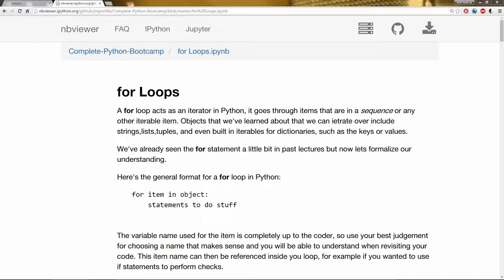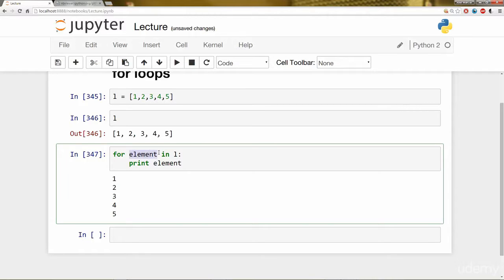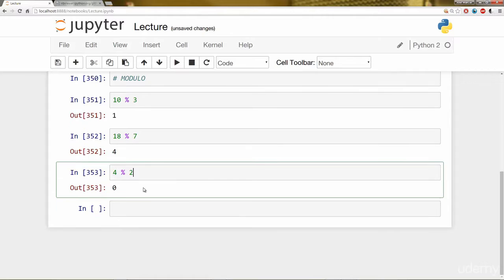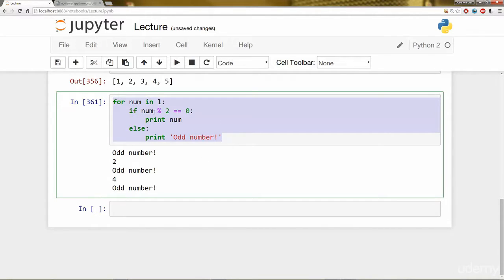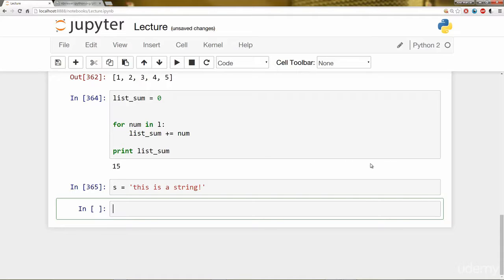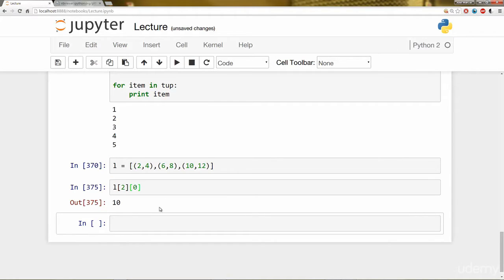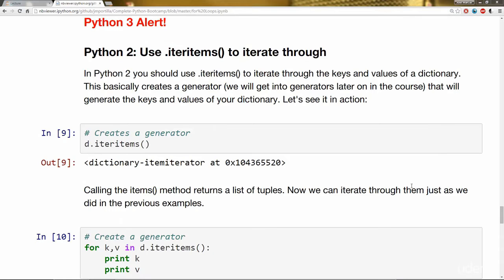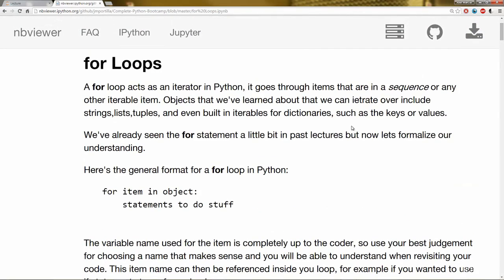#23 WHILE LOOPS IN PYTHON :Learn Python Programming | Beginner to Advanced